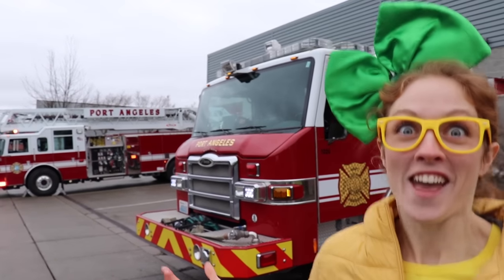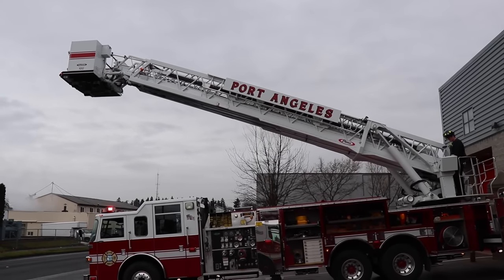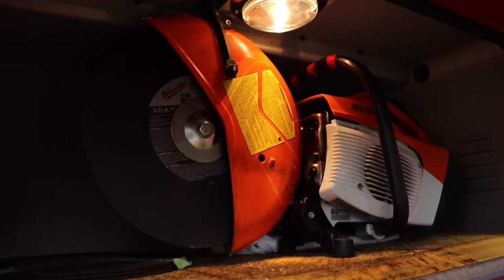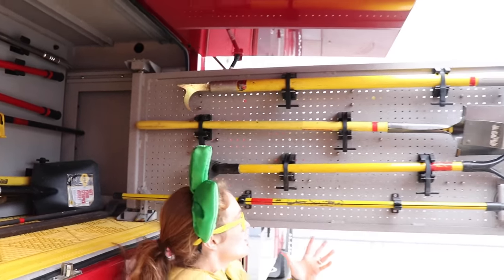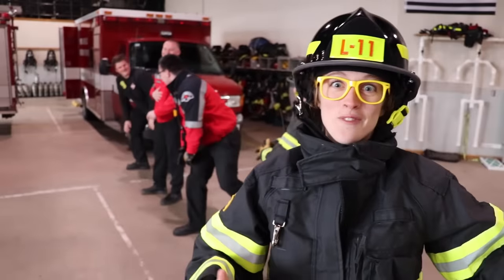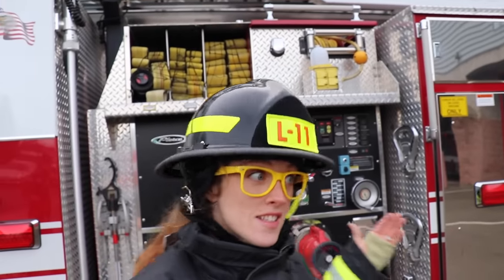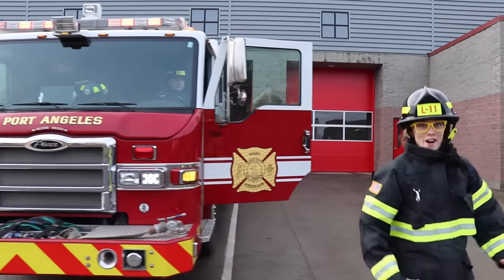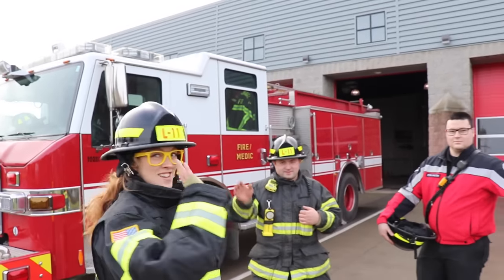Fire Trucks and Fire Fighters for Kids | Exploring a Big Ladder Fire Truck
Do you love fire trucks?! Well in this episode, we explore a big ladder fire engine! We get to dress up, ride in the truck, and even practice attaching a hose from the fire truck to a fire hydrant! Isn’t that so cool?! Firefighters are incredibly brave heroes and I hope you enjoy learning all about this big red fire truck!

Brecky Breck goes on many adventures making educational videos for toddlers. This is a great way for your toddlers to learn and have fun while watching safe videos on YouTube. Join Brecky Breck, Uncle Teddy, and many more friends on our adventures, tours, and trips around the country.

We would love your feedback and suggestions for our channel. Please hop over to Facebook or Instagram to let us know how we can best help bring education and entertainment to your children at home.